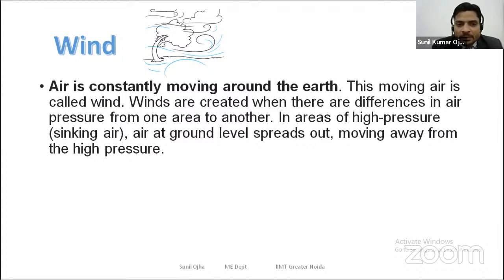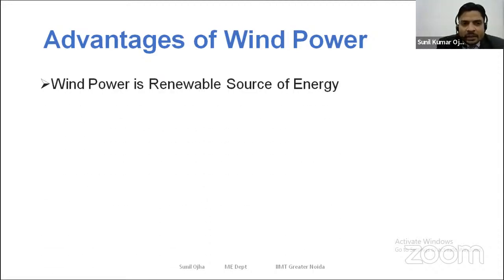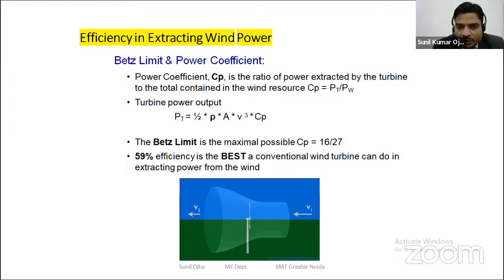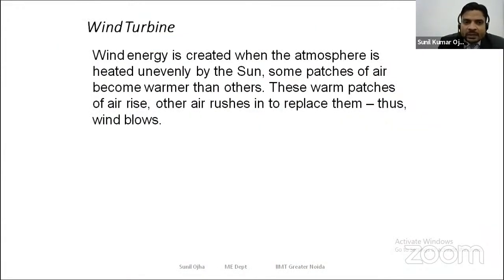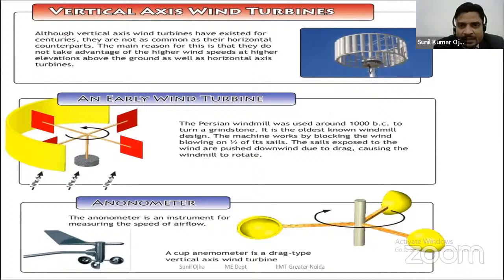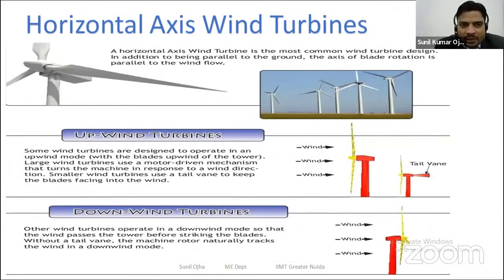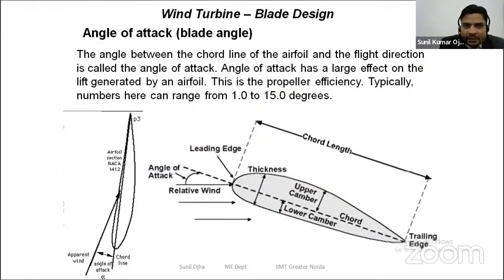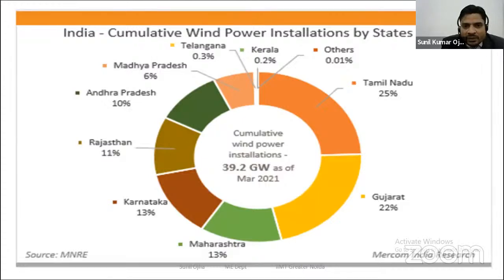Wind Energy and It's Utilization| Mr. Sunil Kumar ojha | IIMT College of Engineering, Greater Noida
Video Session on Wind Energy and It's Utilization, Mr. Sunil Kumar ojha, Department of Mechanical Engineering, IIMT College of Engineering, Greater Noida, one of the best Engineering college in Greater Noida.